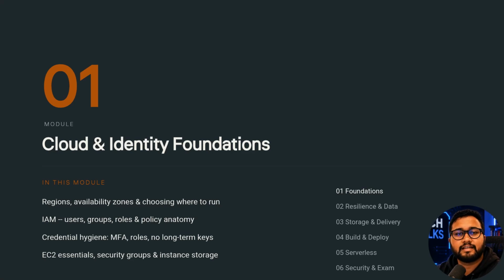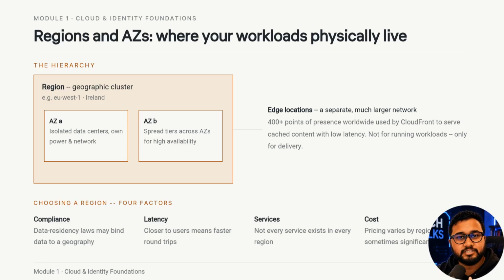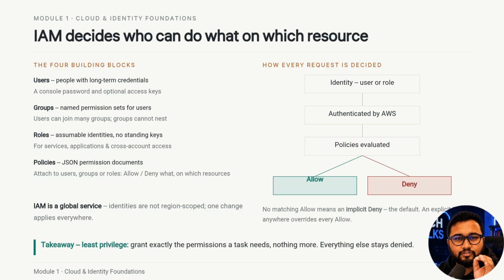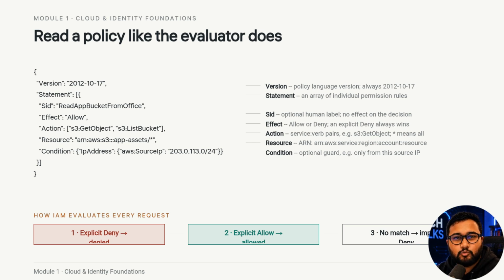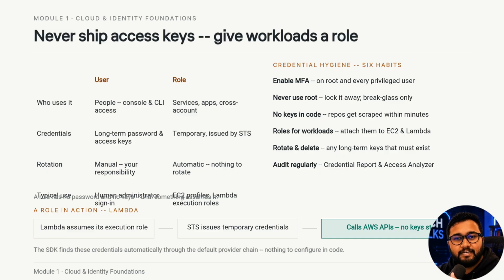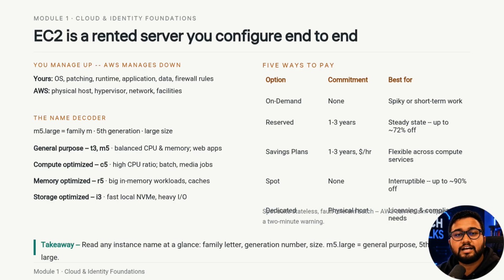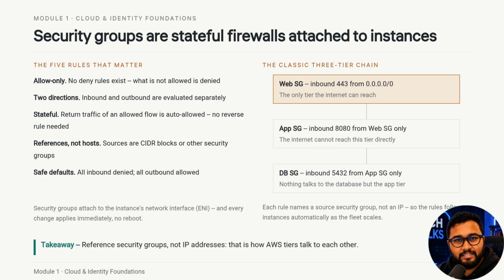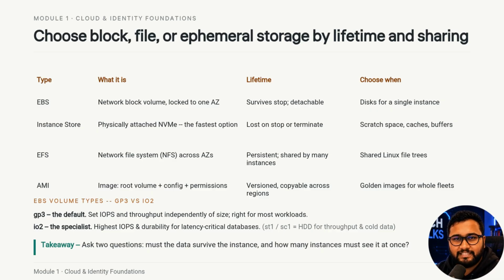AWS Certified Developer Associate (DVA-C02) Module 1 | Cloud & Identity Foundations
🚀 Start your AWS Certified Developer Associate (DVA-C02) journey with Module 1: Cloud & Identity Foundations.

This lesson is designed for developers, cloud engineers, DevOps professionals, and AWS certification aspirants who want to build a strong foundation before moving to advanced AWS services.

Instead of simply memorizing AWS services, you'll learn how AWS works in real-world architectures, making it easier to pass the DVA-C02 exam and become a better cloud developer.

✅ AWS Global Infrastructure (Regions, Availability Zones & Edge Locations)

✅ How to choose the right AWS Region

✅ IAM Users, Groups, Roles & Policies

✅ IAM Policy Evaluation Logic

✅ IAM Roles vs Users

✅ Credential Hygiene Best Practices

✅ AWS Security Token Service (STS)

✅ EC2 Instance Types & Pricing Models

✅ Security Groups Explained

✅ Three-Tier Architecture Security

✅ EBS vs EFS vs Instance Store

✅ Amazon Machine Images (AMI)

🎯 Perfect For

✔ AWS Beginners

✔ Software Developers

✔ Backend Developers

✔ Cloud Engineers

✔ DevOps Engineers

✔ Solution Architects

📖 Course Roadmap

This is Module 1 of the complete AWS Certified Developer Associate (DVA-C02) masterclass.

Upcoming modules include:

🔹 Resilience & Data

🔹 Storage & Delivery

🔹 Build & Deploy

🔹 Serverless Development

🔹 Security & Observability

🔹 Exam Strategy & Practice Questions

Which AWS topic do you find the most challenging?

• IAM

• EC2

• Security Groups

• Storage

• Networking

I'd love to know what you'd like covered in more depth.